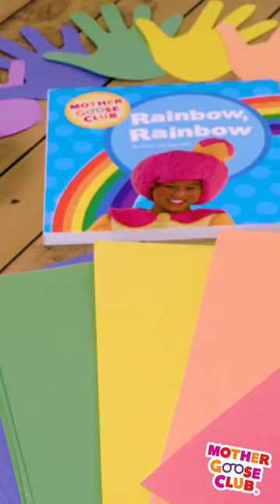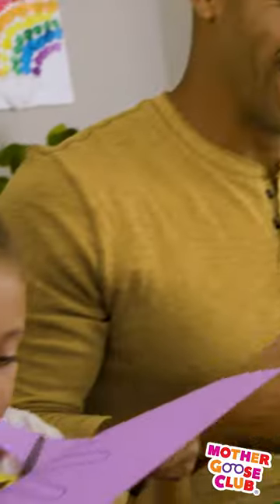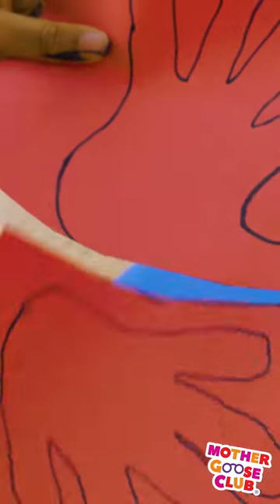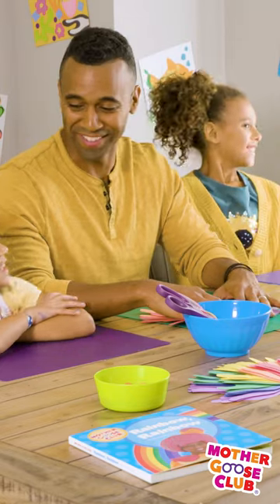Rainbow Rainbow Craft | Show Me How Parent Videos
Give your children some hands-on learning with this exciting craft!